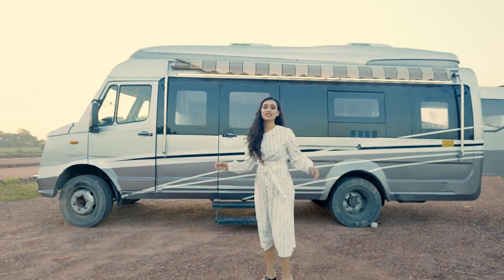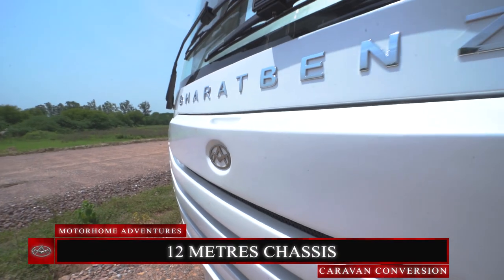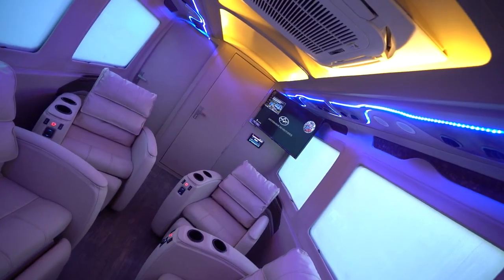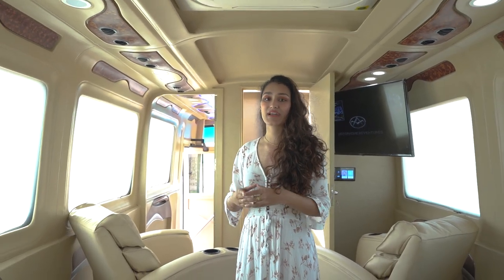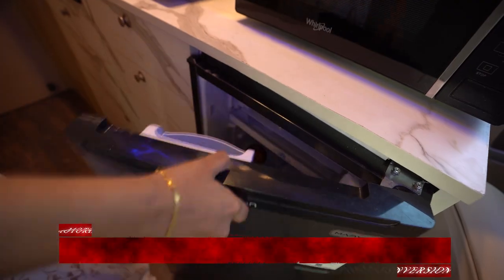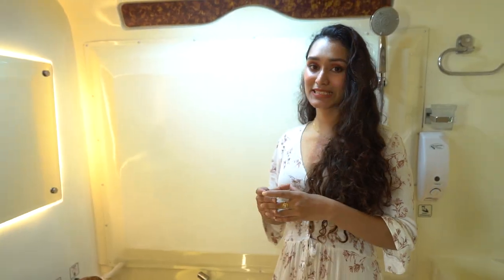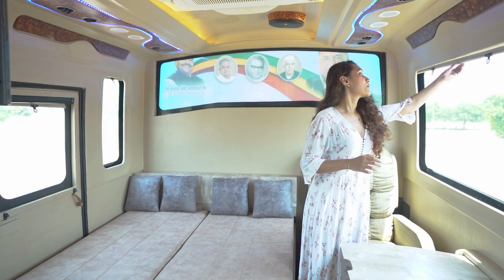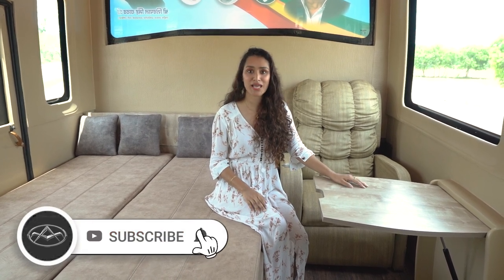Election Rath/ Election campaign vehicle for rent/building 2021 Edition EP-10 | Motorhome Adventures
This is Election Express volume 2.0. Check out the full description to and explore the secret bedroom/office in this Campaign vehicle.

If you are interested in building what you just saw or any other assets mentioned below is a link to that portal.